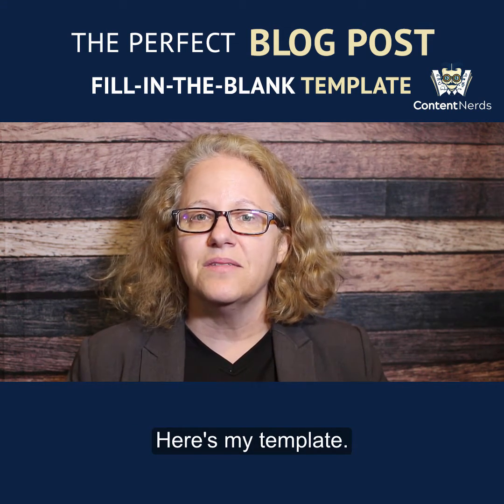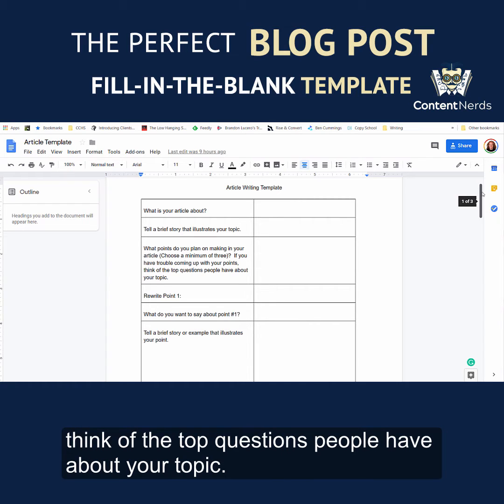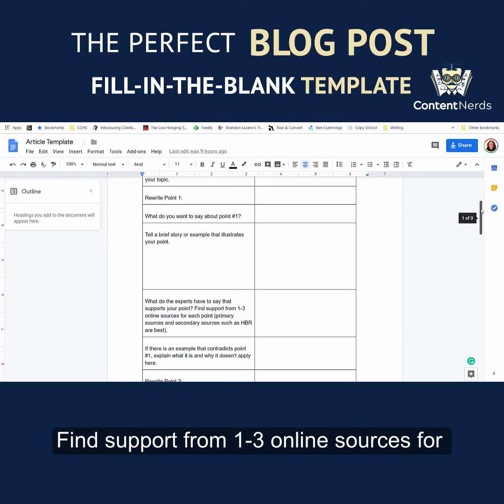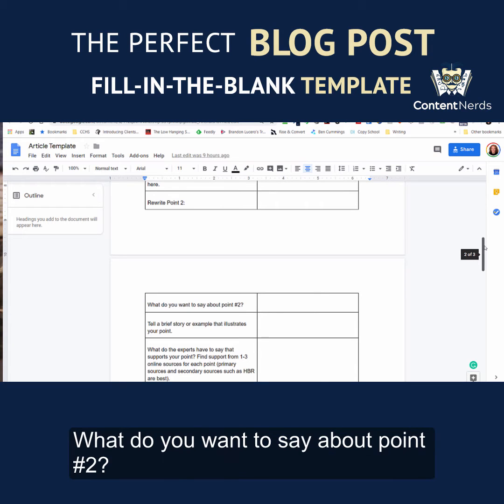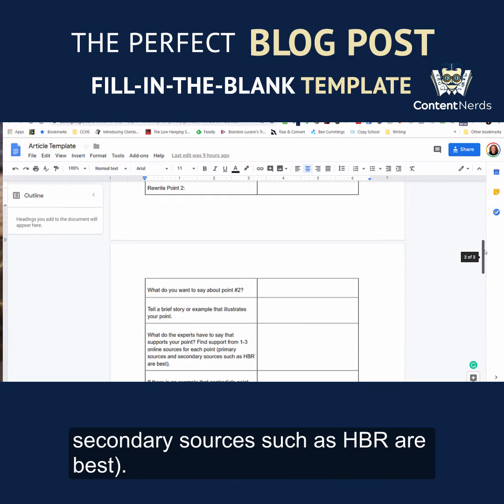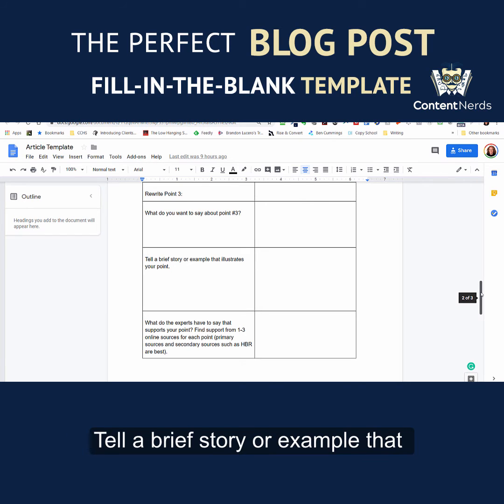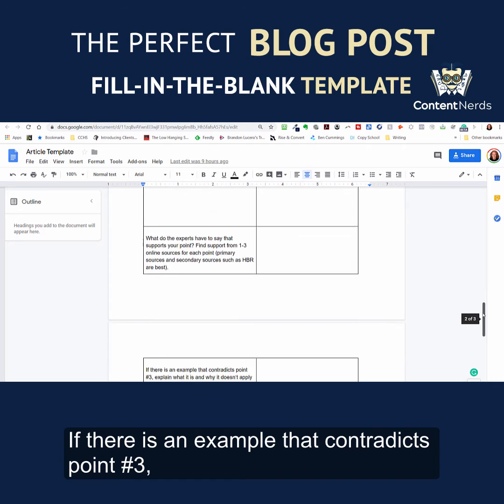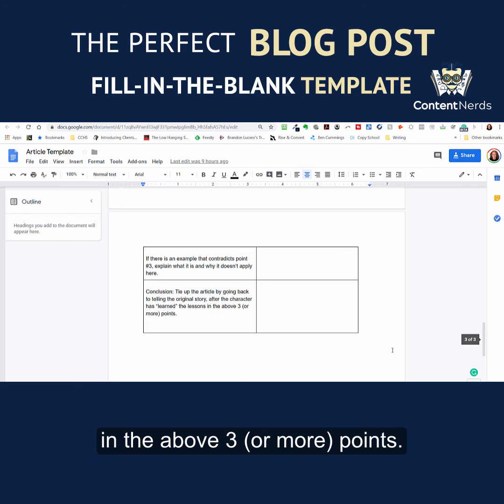The PERFECT Fill-in-the-Blank Blog Post Template (Shorter)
to get my help writing irresistible content that brings in followers, leads and clients on autopilot.

My PERFECT Fill-in-the-Blanks Blog Post Template
Get a copy of my PERFECT Fill-in-the-Blanks Blog Post and Article Template to follow along with this video.

In this episode I talk about how to use a template to make your writing easier so that you can produce content at will.  When you write from a template, you skip the blank-page anxiety and get right to writing.

Writing from a template is NOT formulaic, but rather, provides structure that serves as a springboard to your creativity.

So if you’re serious about building your tribe with irresistible content that brings in followers, leads and clients on autopilot, go over fill out the form there, and we’ll get on a call to see if we’re a good fit, and go from there.